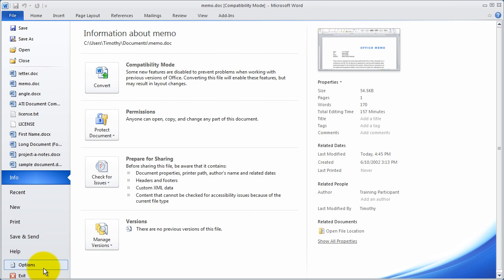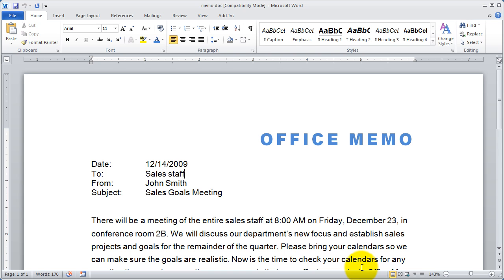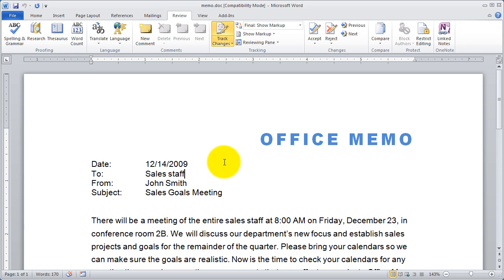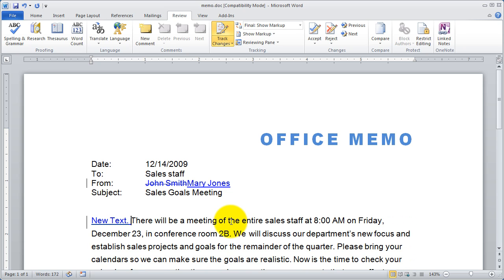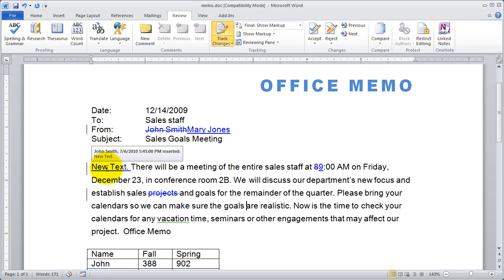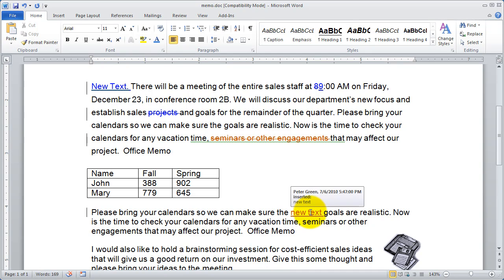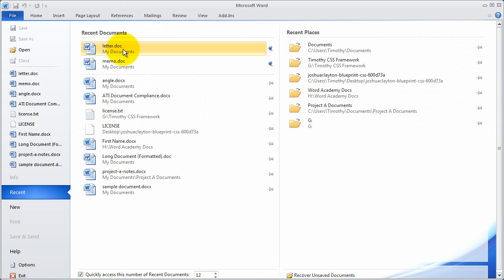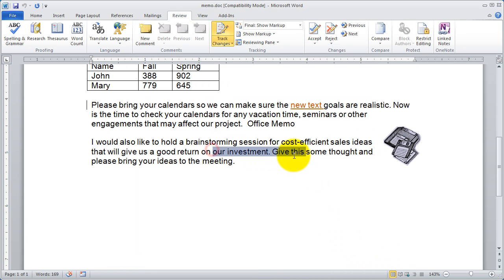Part 1 - Tracking Changes in Word 2010 - Document Reviewing Tools